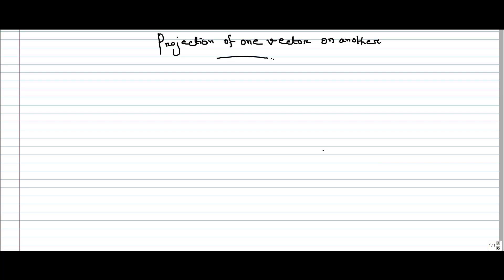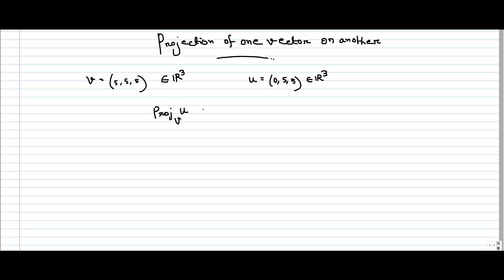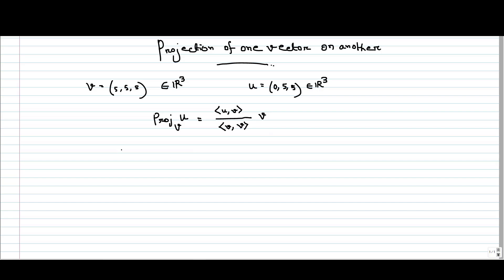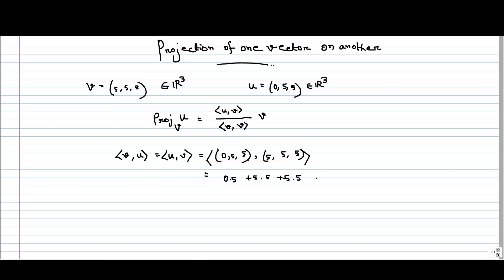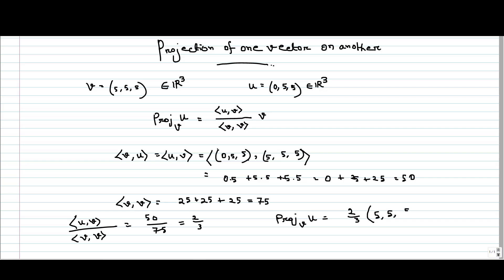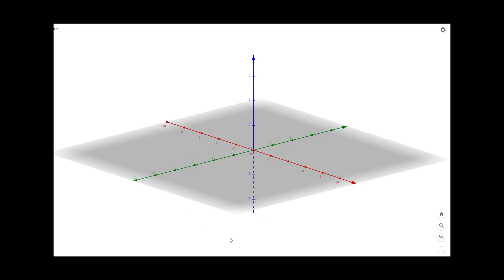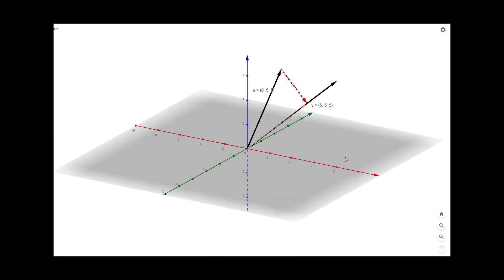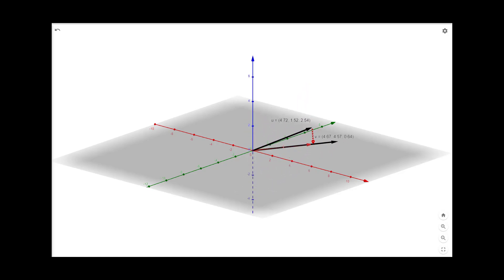Week 09 - Tutorial 01